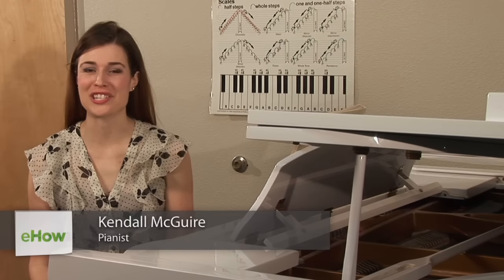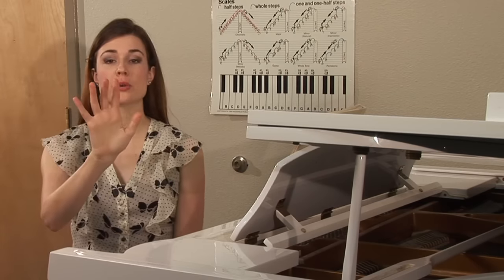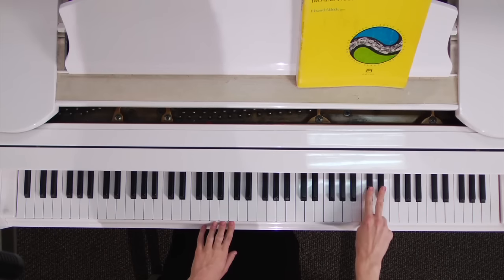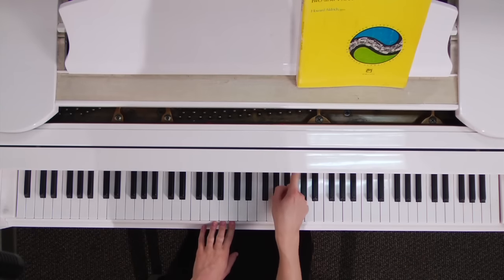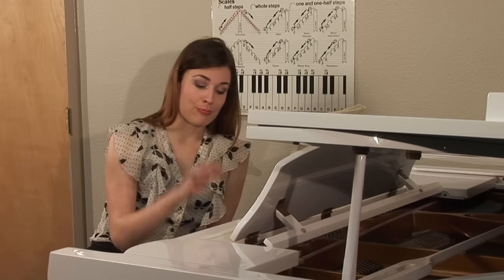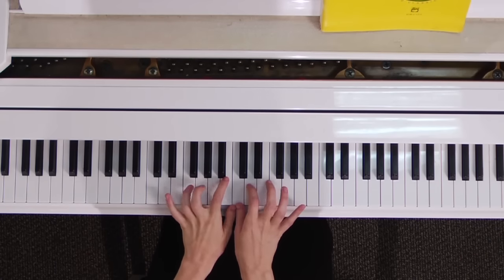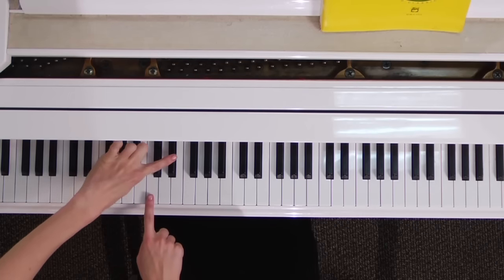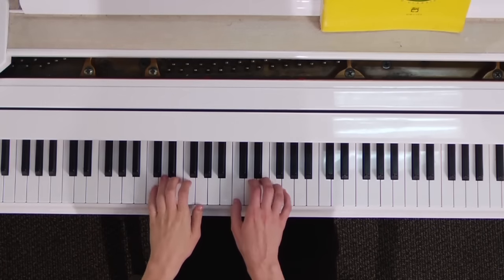How to Place Your Fingers on a Piano : Tips on Playing the Piano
How you place your fingers on the piano is very important in regards to playing the right notes. Place your fingers on a piano with help from a professional pianist in this free video clip.

Series Description: Playing the piano is something that you get better at gradually over time with a lot of practice, hard work and dedication. Get tips on playing the piano with help from a professional pianist in this free video series.